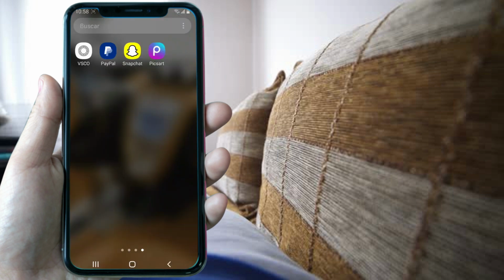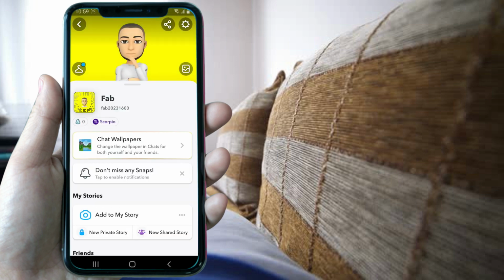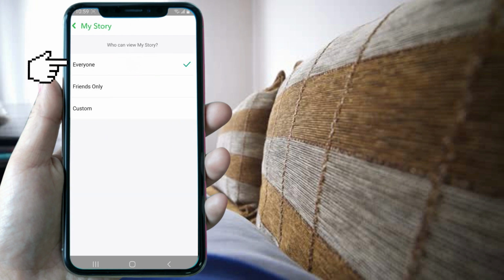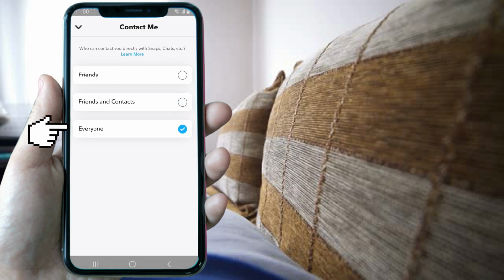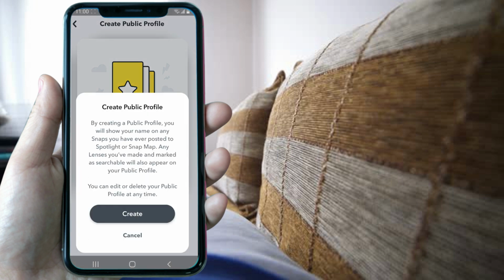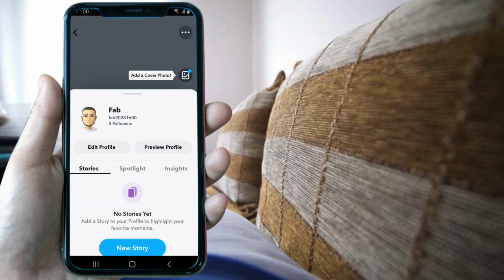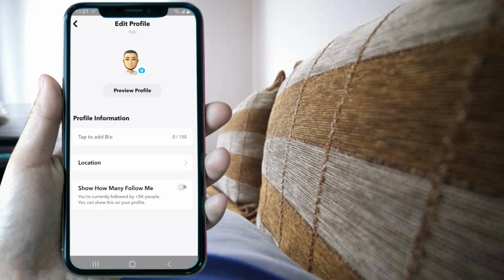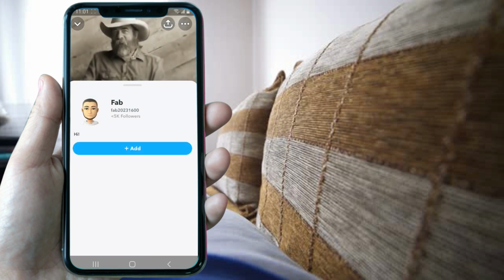How To Create Public Profile On Snapchat 2023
In this video tutorial we are going to show you how to create a public profile on Snapchat in 2023. We also show you what you can do in case the snapchat public profile option is not showing on your account. All from the comfort of our sofa.